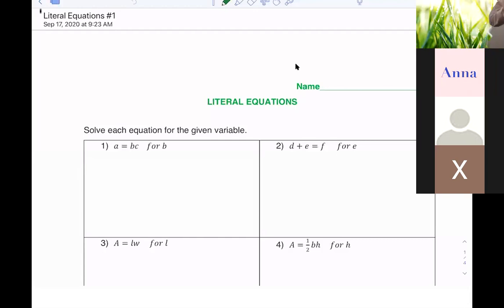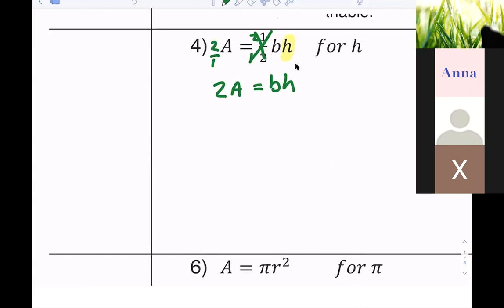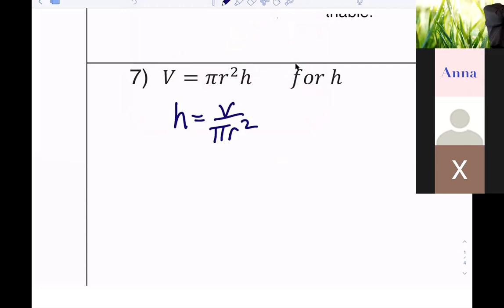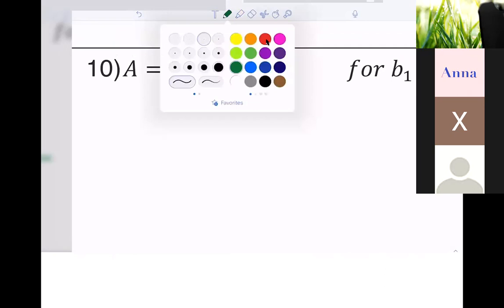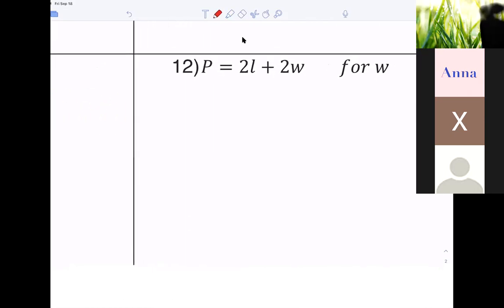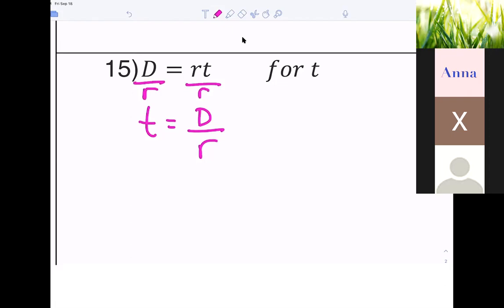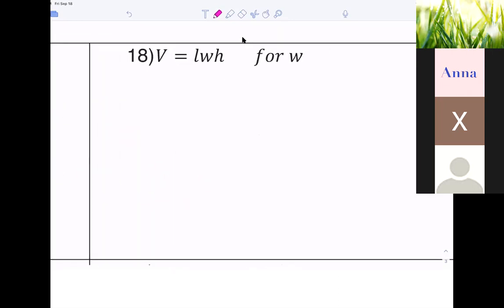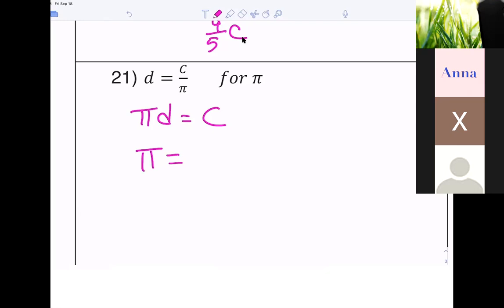Algebra 1 Literal Equations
God Bless-